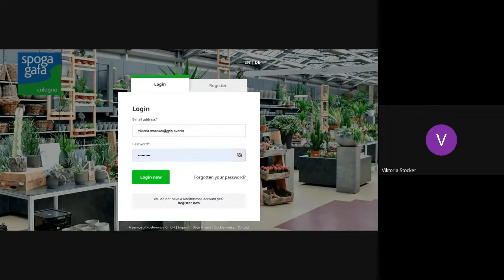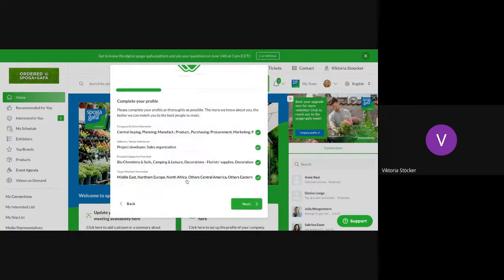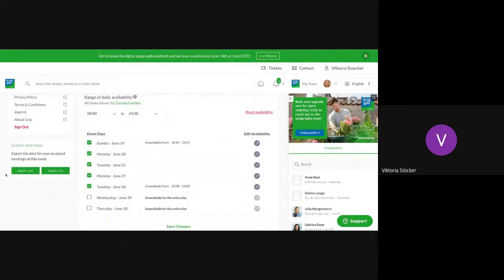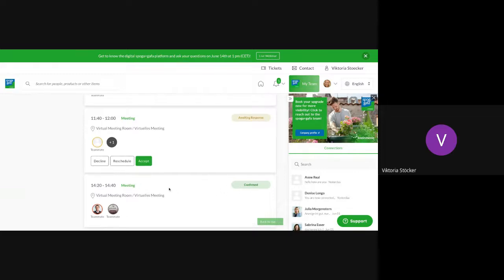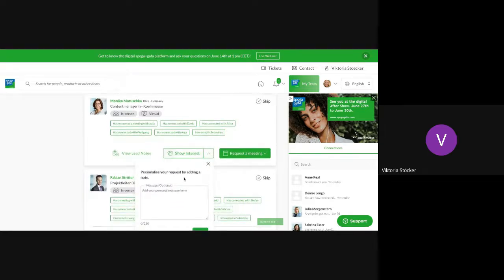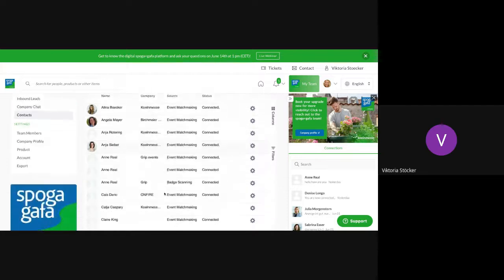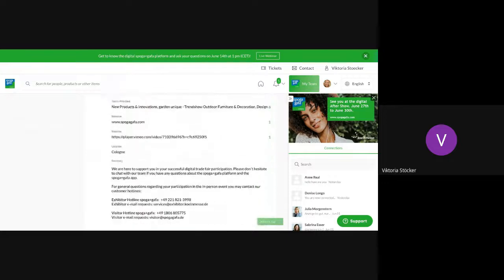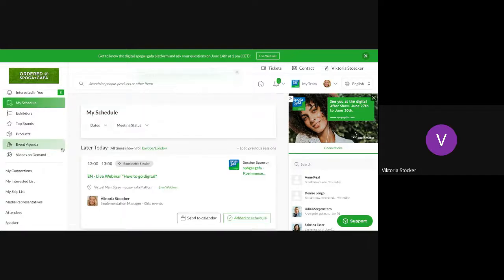Platform Webinar - Short Version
spoga+gafa platform webinar - short version
spoga+gafa platform webinar - kurze version